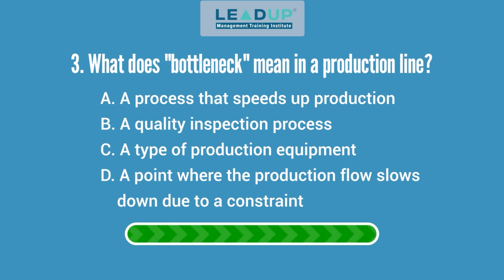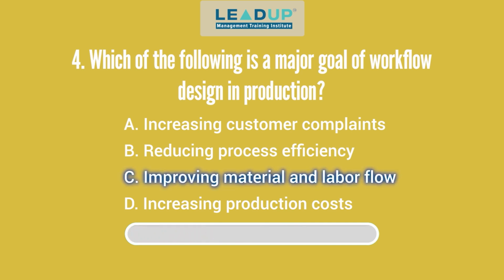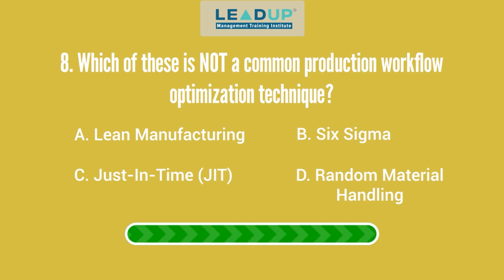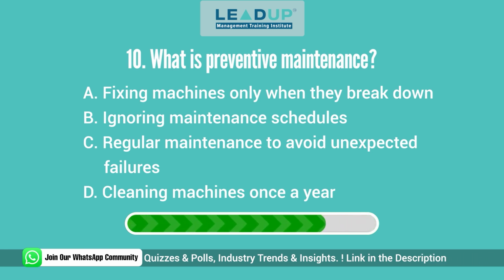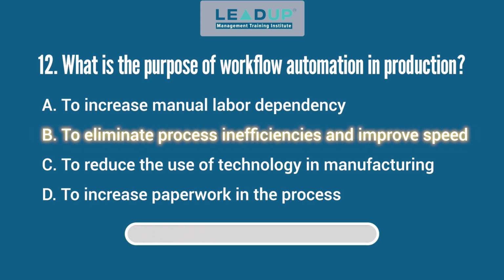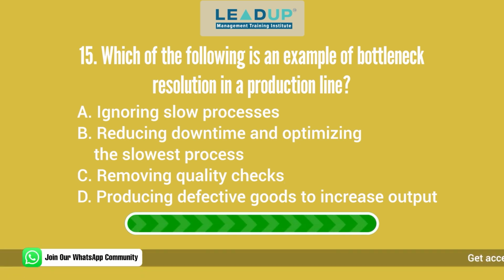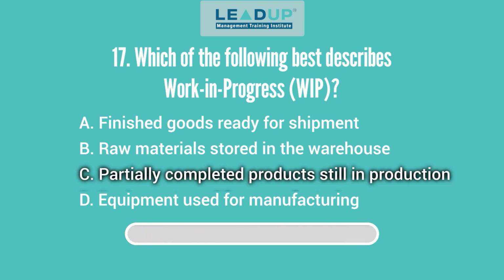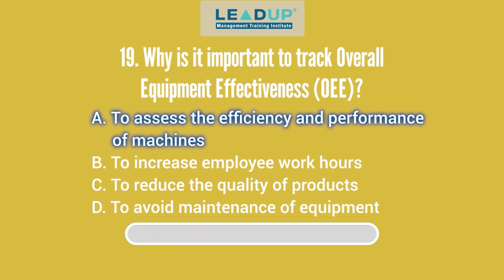Production Manager Beginner Quiz #1| Production Line, Workflow Design & Equipment Usage - LEADUP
Are you ready to test your knowledge of Production Management and Manufacturing Operations? This beginner-friendly quiz is perfect for students, professionals, and aspiring production supervisors or manufacturing engineers looking to strengthen their fundamentals.

This quiz covers topics such as:
✅ Production Line Supervision
✅ Workflow Design & WBS
✅ Process Engineering
✅ Equipment & Machine Utilization
✅ Lean Manufacturing, JIT, OEE & more!

Whether you're preparing for a Production Manager interview, studying for a supply chain or operations certification, or just curious about manufacturing best practices, this quiz will challenge and teach you key concepts in an engaging way.

📌 Sample Questions Covered:

What is the role of a production manager?
What is a bottleneck in manufacturing?
What is preventive vs. predictive maintenance?
What does OEE track?
How does JIT manufacturing help reduce waste?

🔍 Keywords to help you find this video:
Production Manager quiz
Manufacturing operations MCQ
Production line supervision test
Workflow design basics
WBS in production
Machine utilization quiz
Lean Manufacturing quiz
OEE explained
Just In Time manufacturing quiz
Process Engineering fundamentals